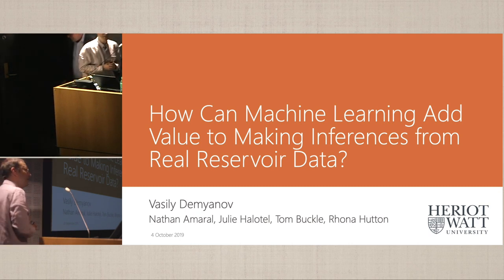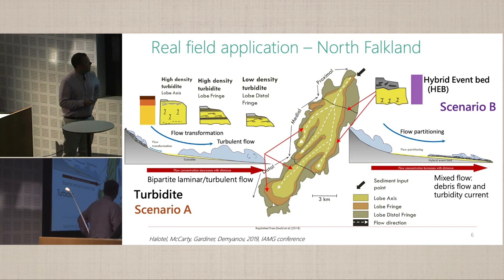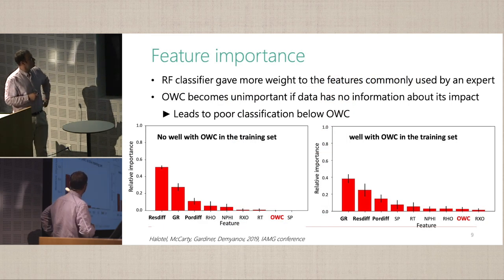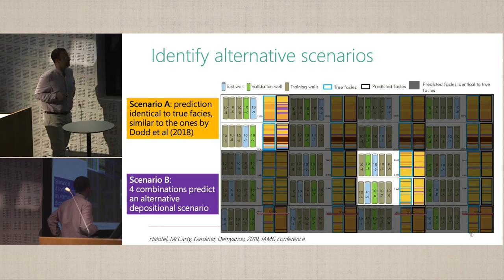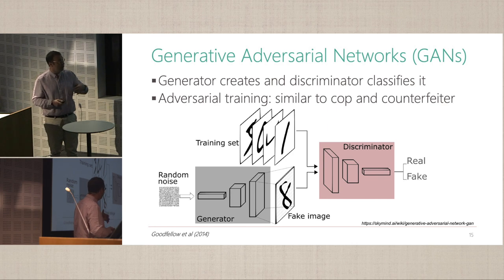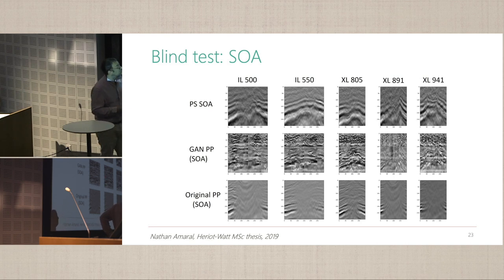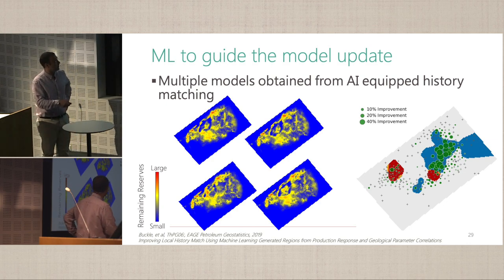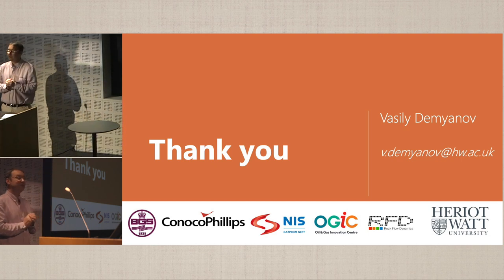1300 Demyanov How can machine learning add value to making inferences from reservoir data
2019 Force Symposium machine learning and subsurface data

machine learning, seismic, geology, wells, petrophysics, oil, gas, subsurface, seismic interpretation,